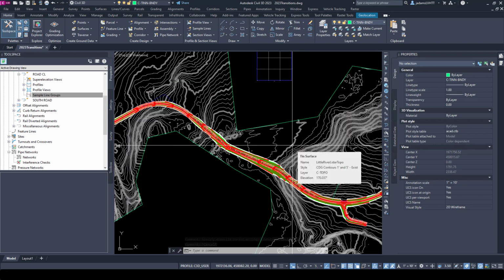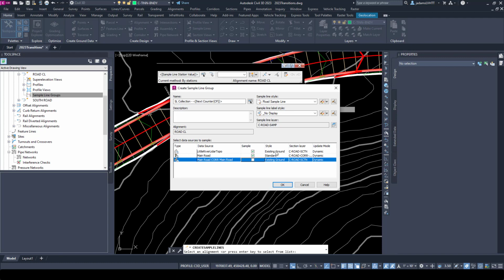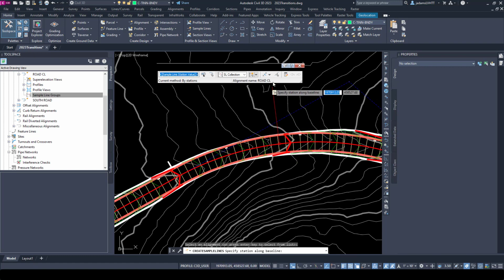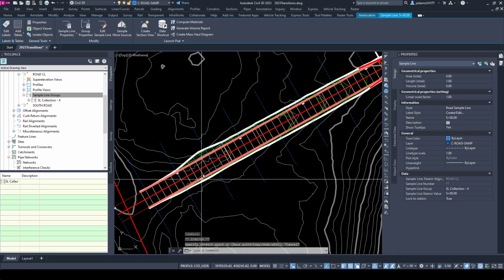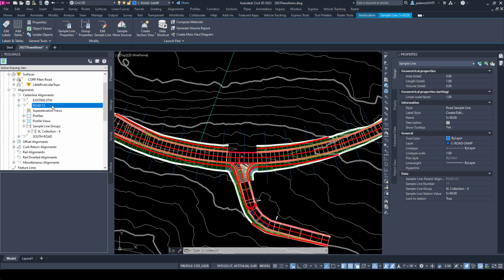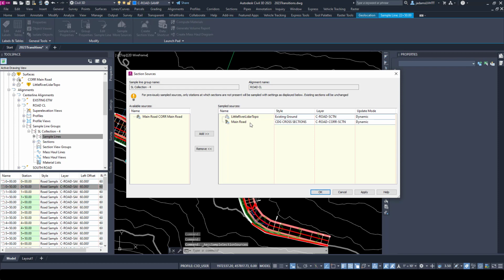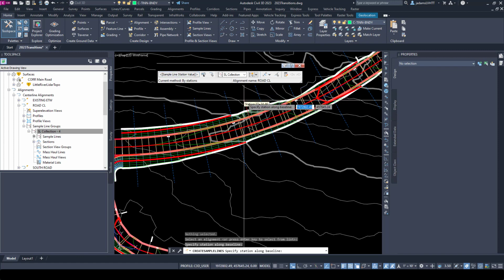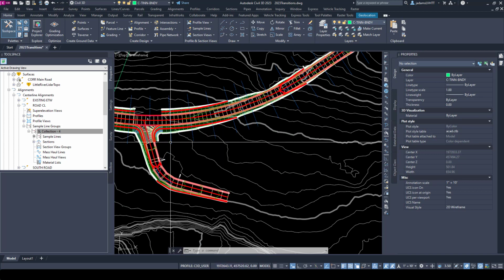Civil 3D - Creating Section Sample Lines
How to create section sample lines in Autodesk Civil 3D.